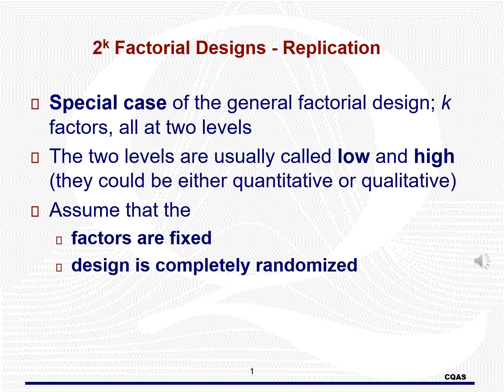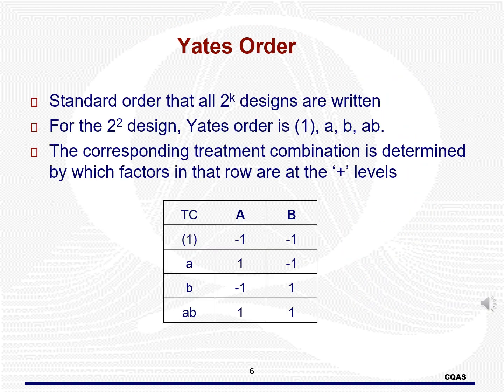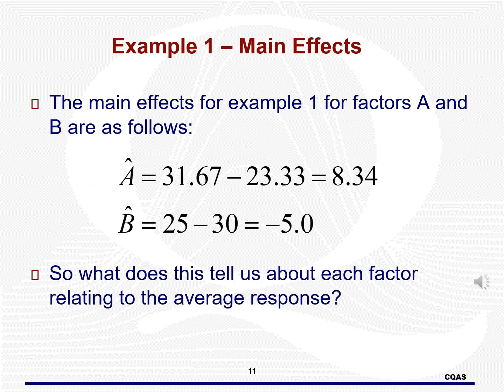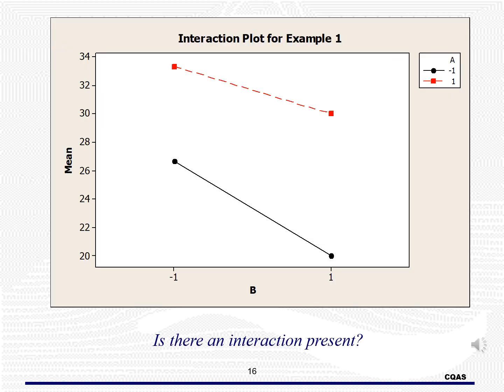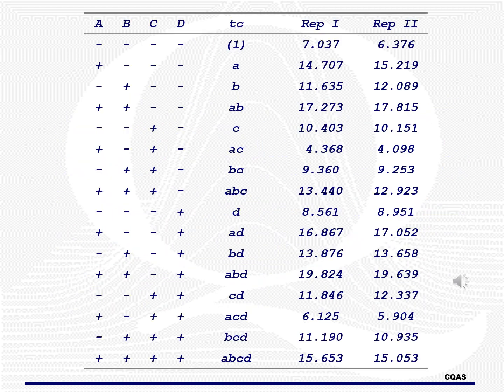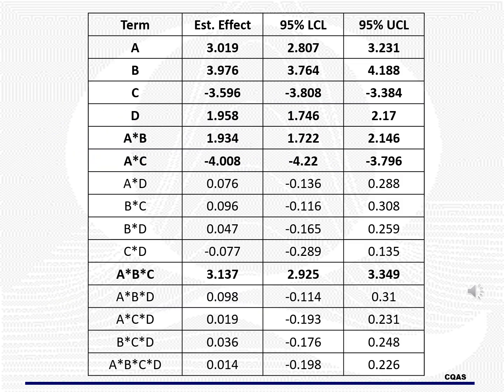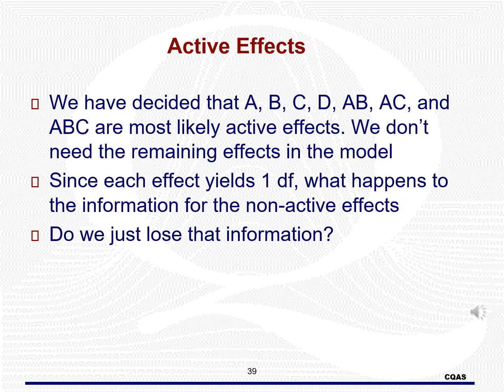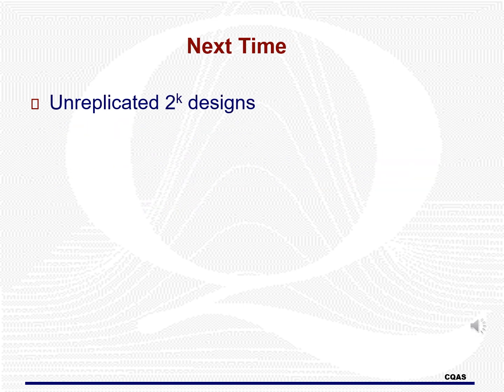Lecture for Replicated 2^k Factorial Experiments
This is a video of a lecture on 2^k factorial experiments.